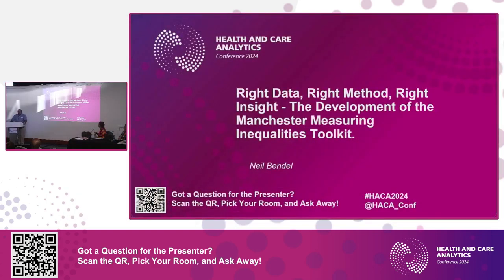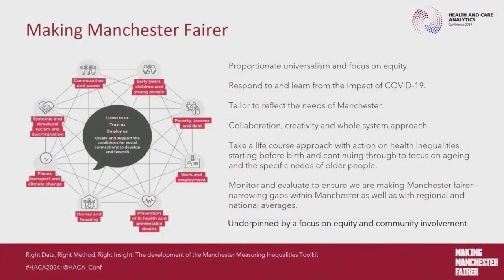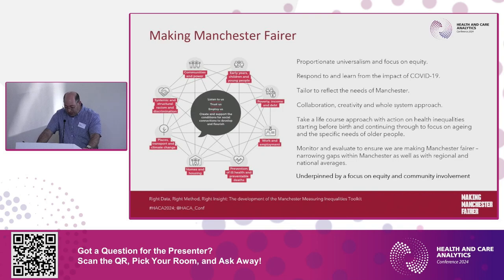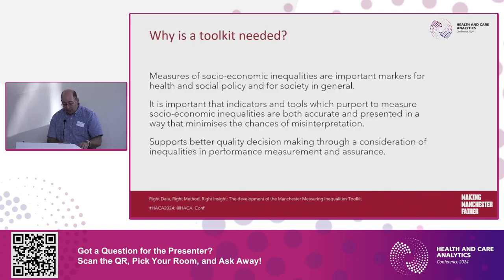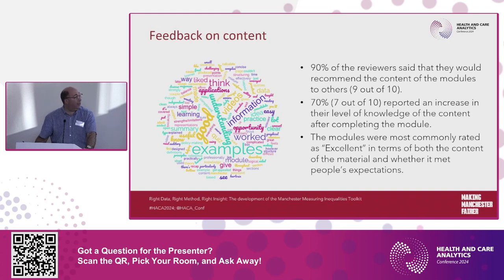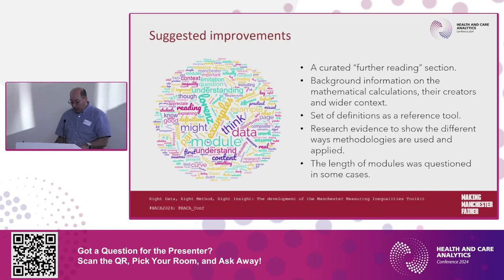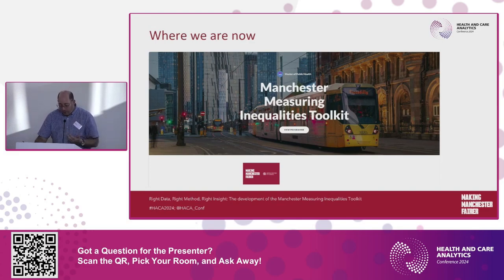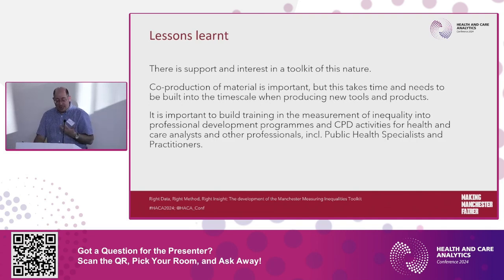HACA 2024: Day 1, Beckbury: Right Data, Right Method, Right Insight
Right Data, Right Method, Right Insight - The Development of the Manchester Measuring Inequalities Toolkit.

Neil Bendel, Manchester City Council